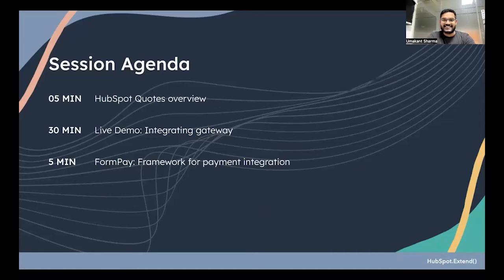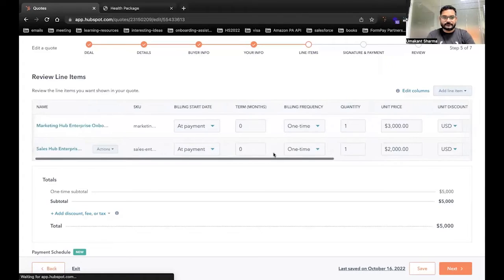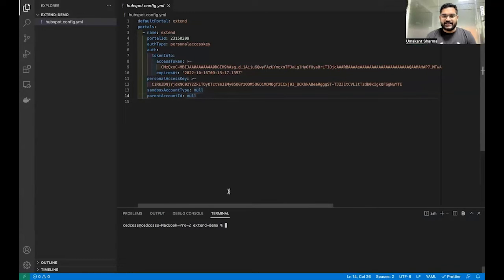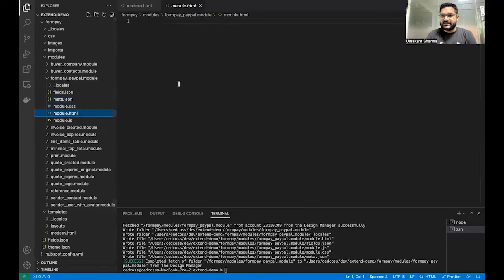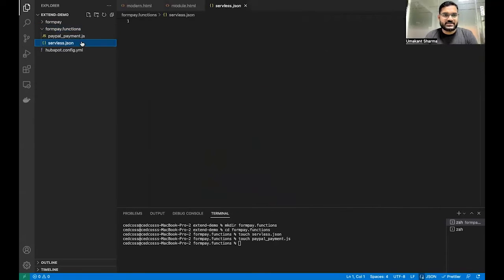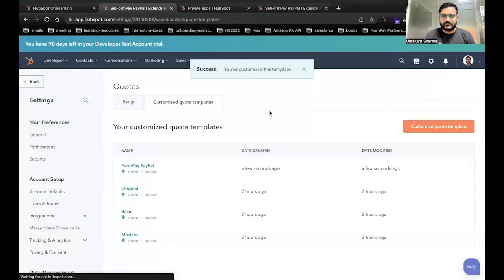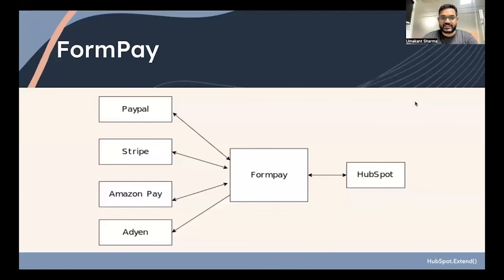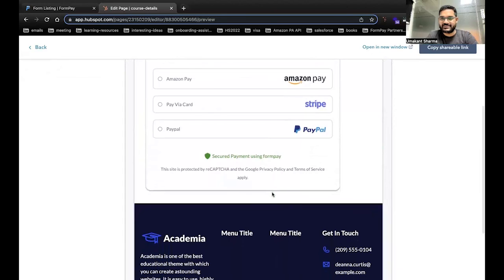How to Integrate Payment Gateways into HubSpot Quotes | HubSpot.Extend() 2022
In this HubSpot.Extend() 2022 session, HubSpot App Marketplace developers, MakeWebBetter, shared how they leveraged HubSpot forms, custom quote templates, CRM API, and Serverless functions to build FormPay. This solution integrates directly into common payment services like Amazon Pay and Stripe. They explained how to build a payment gateway with a demo of how they designed their solution to be customizable and easy to use.

And follow the HubSpot developer blog for the latest resources from HubSpot experts.